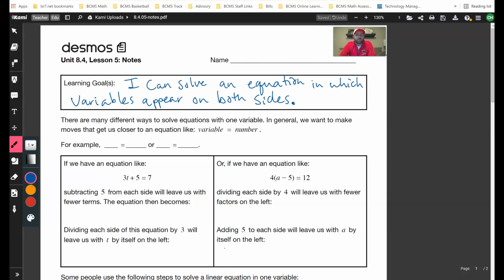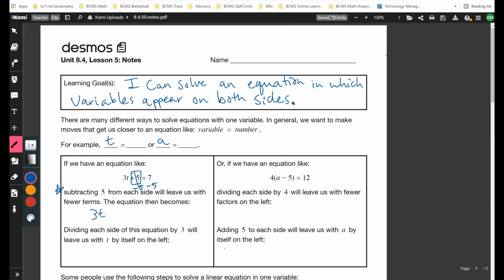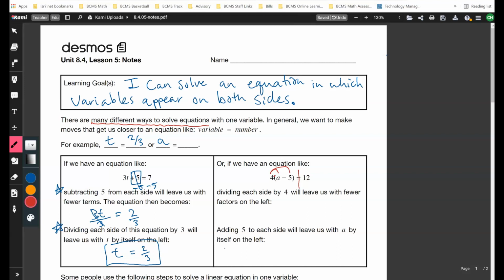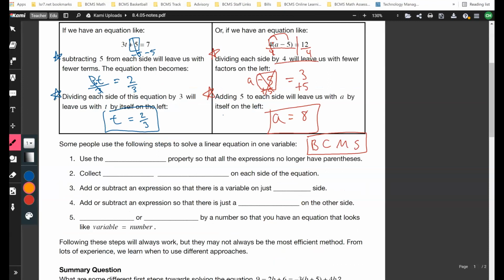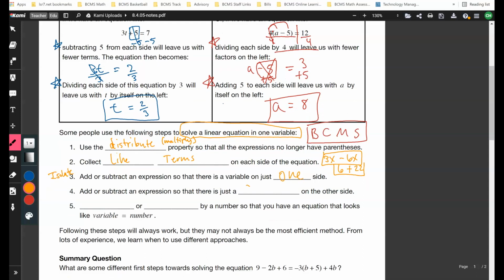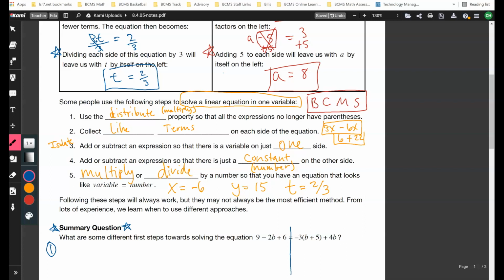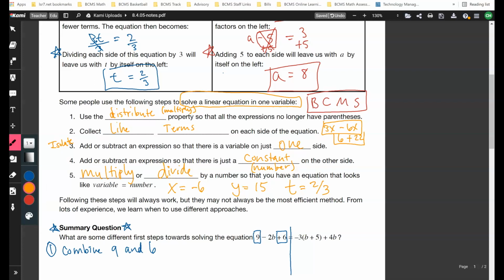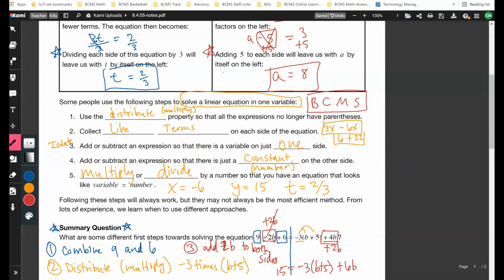Unit 4 Lesson 5 - Equations Roundtable Notes Video